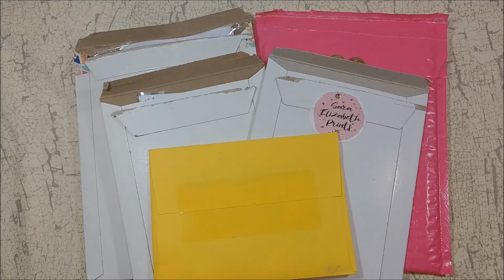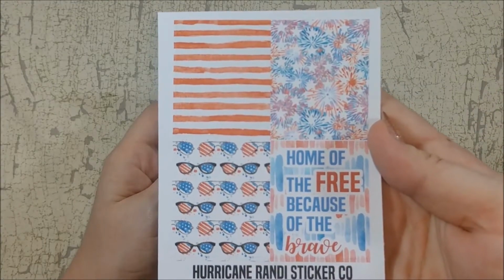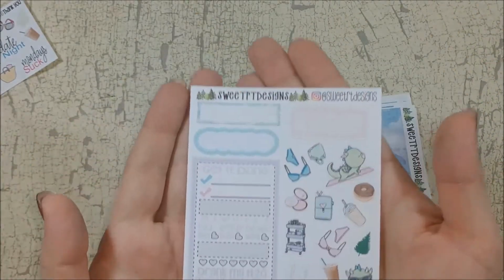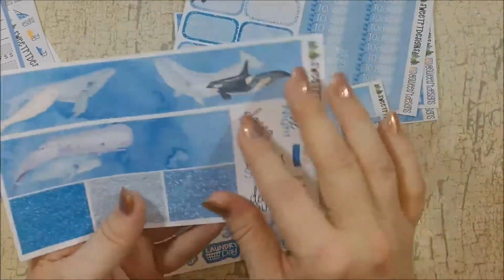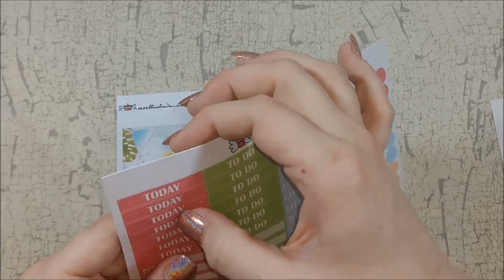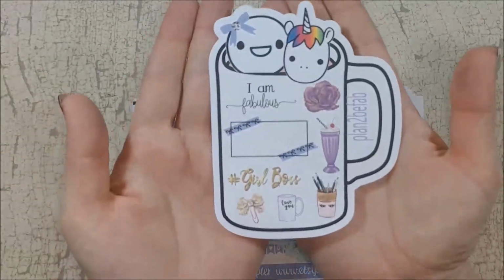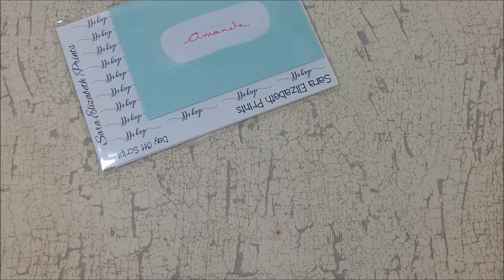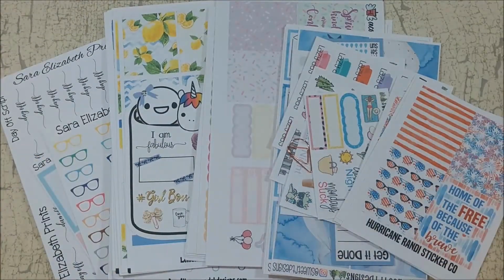It's Haul Time ~ Etsy Sticker Haul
Hello Loves
I hope you enjoy the Haul.
XOXO
AmandaK